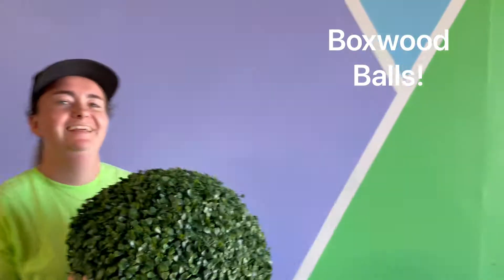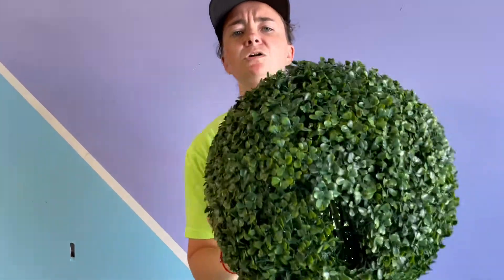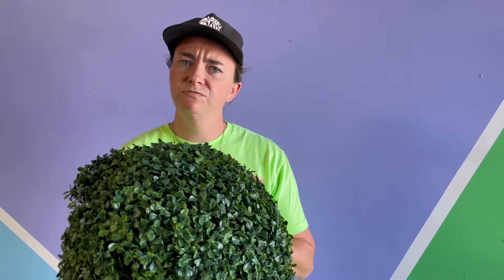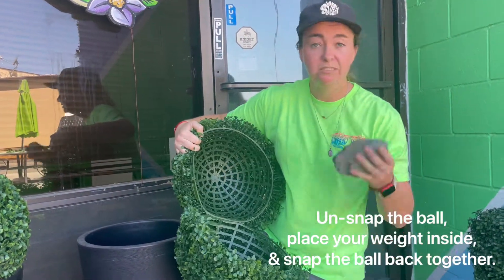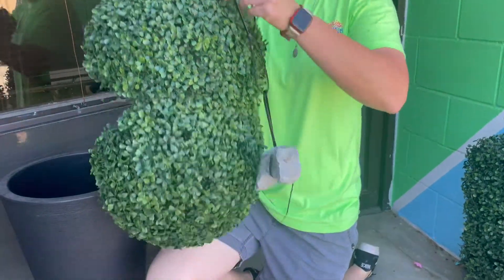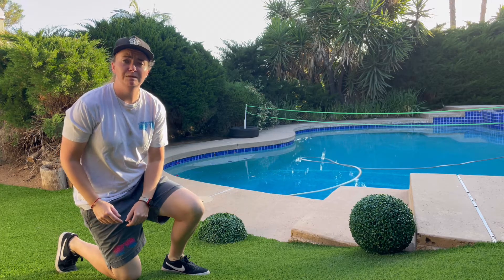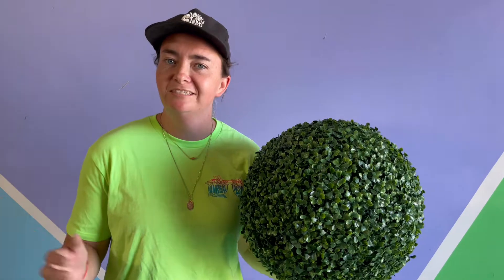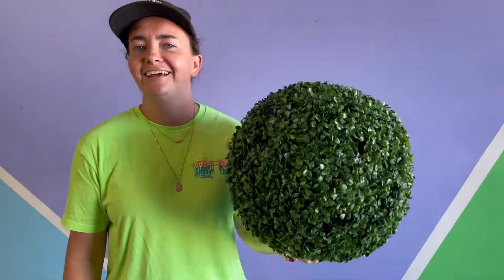Featured Product of the Month: Boxwood Balls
June 2022: This month we are featuring our Boxwood Balls. Yes, that's right, we're showing off our balls just in time for summer. Our boxwood balls measure 15” in diameter. They come already snapped together and ready to go, but if you’d like to separate the two halves, you can easily un-snap the male/female connectors. Whole or halved, you can’t go wrong with these ample balls. Let us know what you think!

Once you’ve watched and seen this product put to work, pick one up for yourself

Our boxwood balls are covered with our dark green artificial boxwood. Looking vibrant and life-like, these balls are, of course, UV Rated, weather resistant, and maintenance free. Indoor, outdoor, in a vase, airborne, or on the ground, these balls are meant to thrive for the long term. There’s truly no wrong place to add a boxwood ball.

When you're ready to pick up a boxwood ball or two for your home or office, you can find them